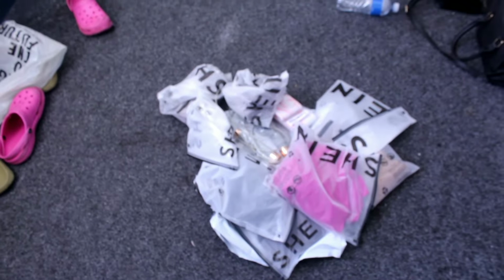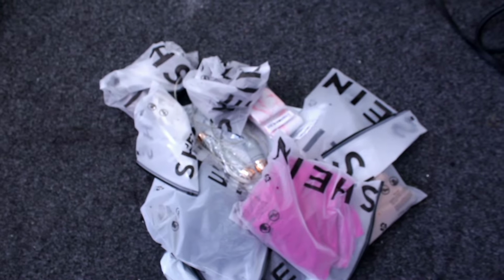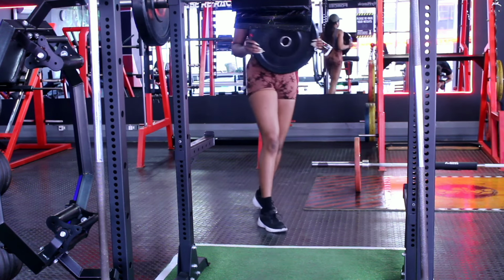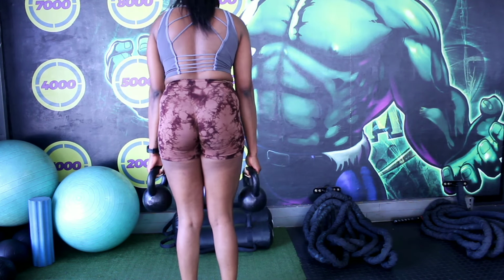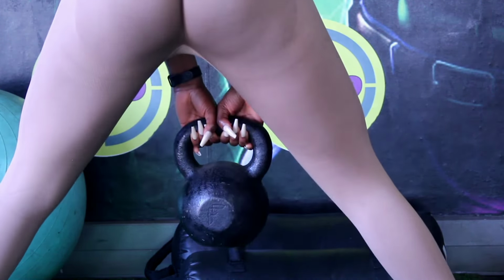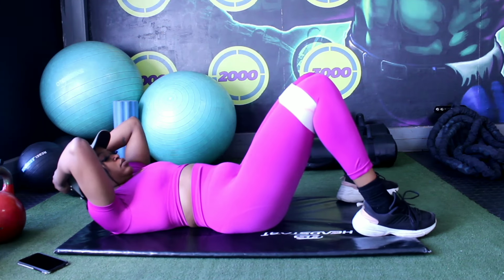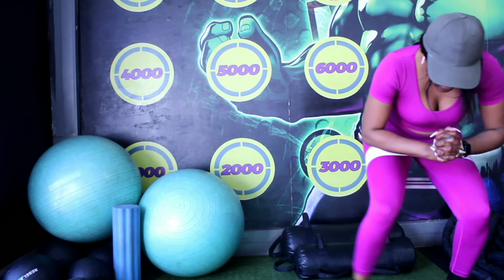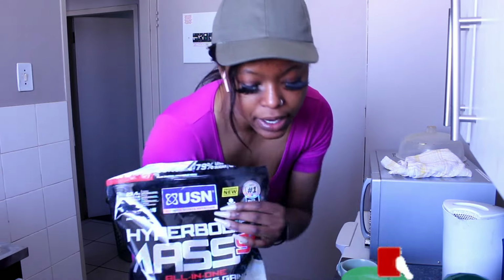FITNESS VLOG 17: PRE-WORKOUT MEAL|SHEIN WORKOUT CLOTHES | GLUTE ACTIVATION WORKOUTS X 🇳🇬LIFESTYLE YT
* WATCH IN 1080pHD ***

Do watch and enjoy!